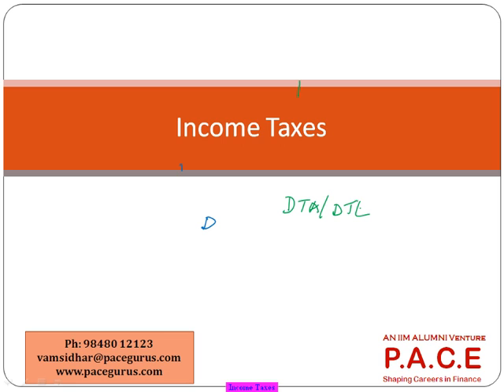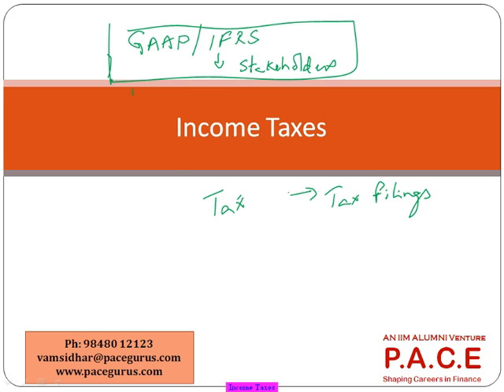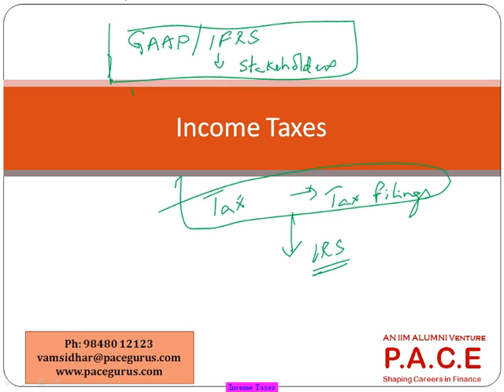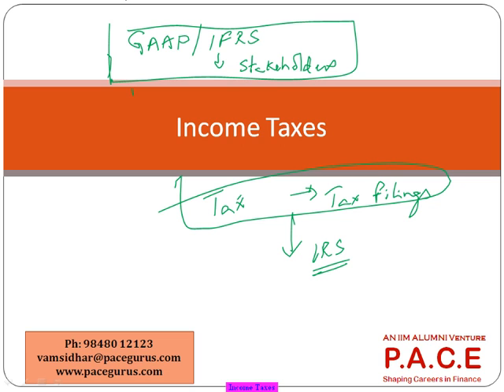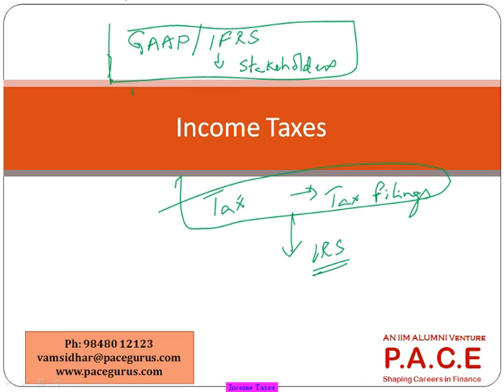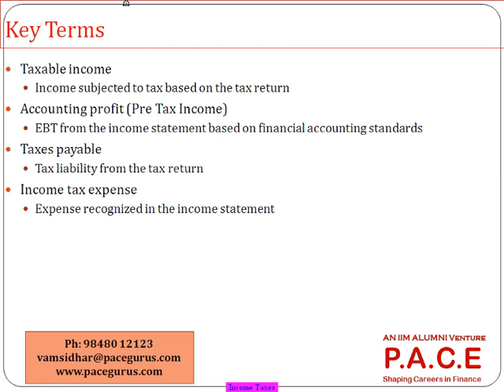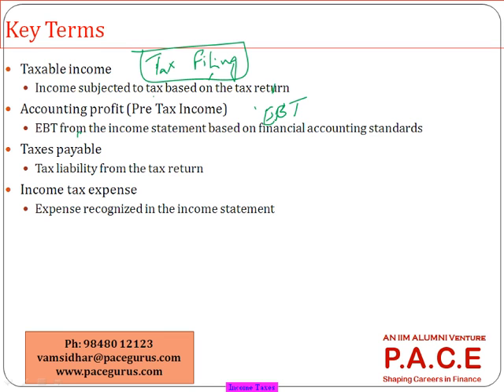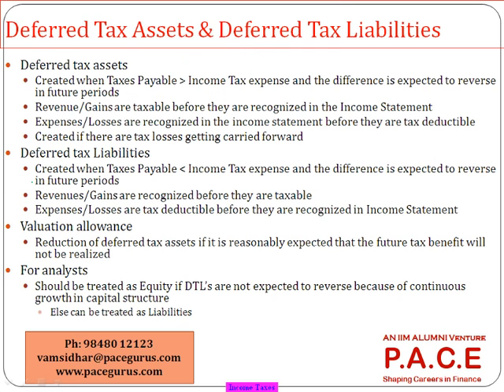CFA Level 1 Income Taxes in Financial Reporting Analysis